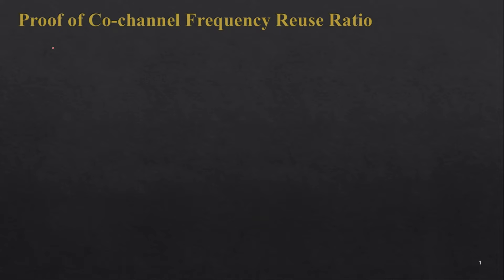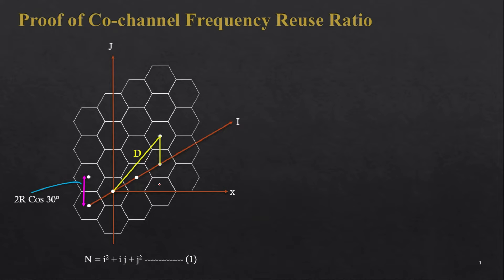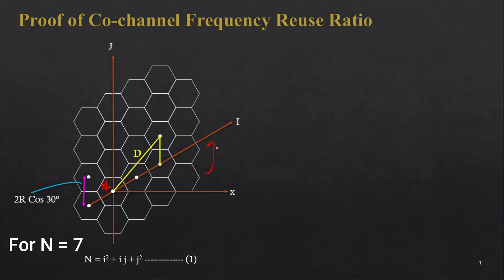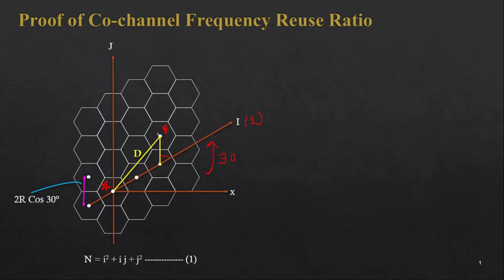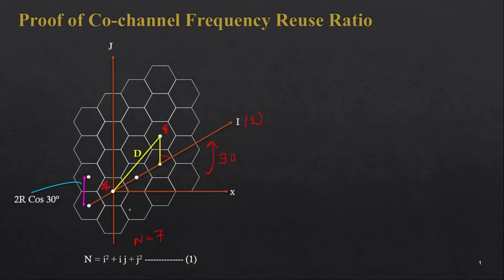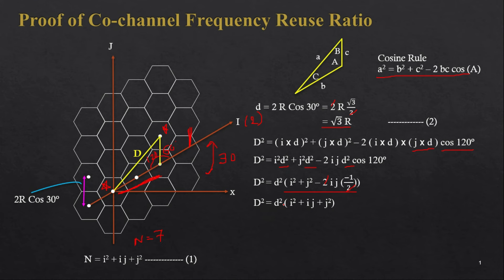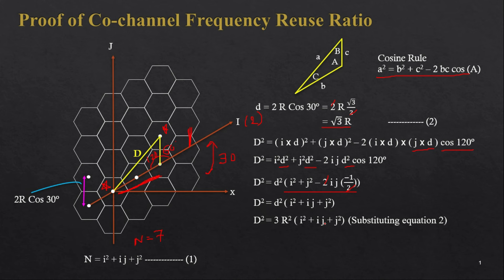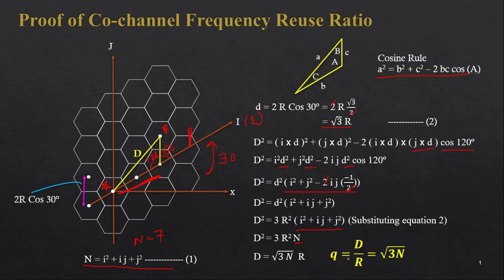Hexagonal Cell Geometry | Proof of Frequency Reuse Ratio Cellular Concept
Hexagonal Cell Geometry | Proof of Frequency Reuse Ratio Cellular Concept is explained in this lecture. Q = co-channel reuse ratio  or reuse distance = D/R = sqrt(3N) is proved for cellular system.